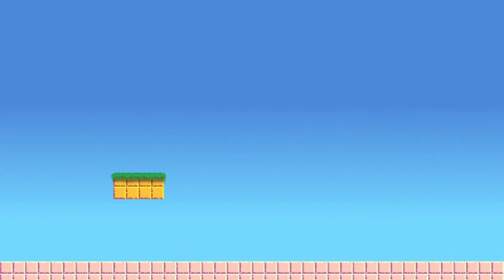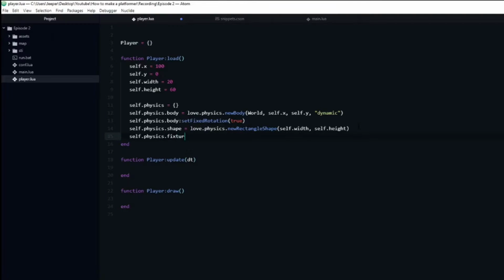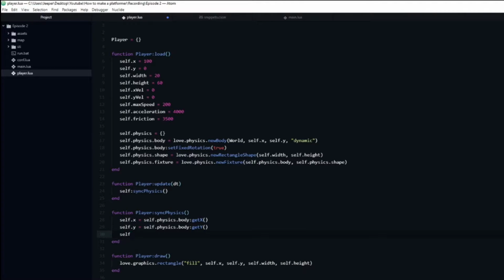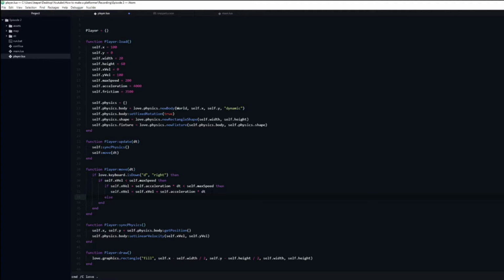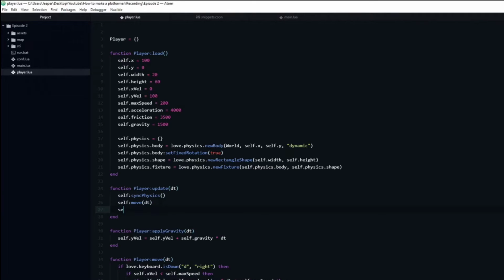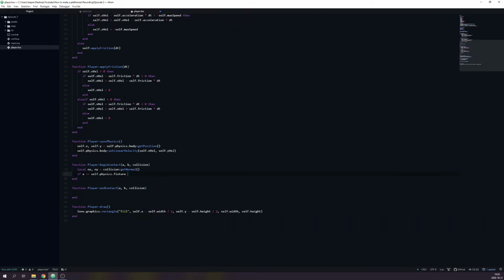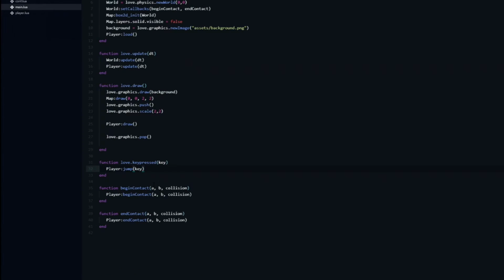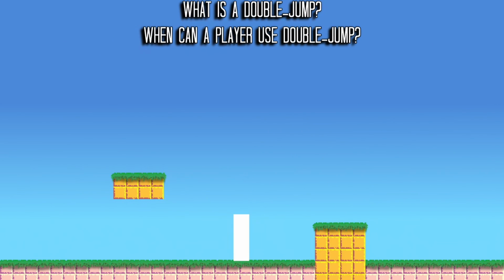Creating The Player Character - How To Make A PLATFORMER GAME (Love2D) 2/6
Episode 2 of the platformer tutorial series: Making the player character!